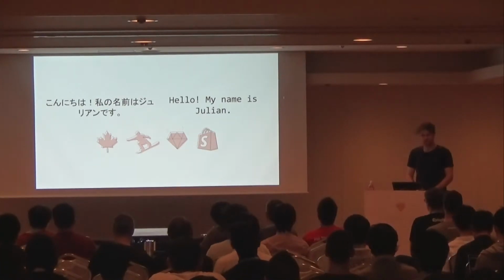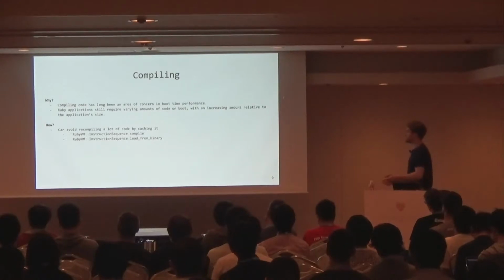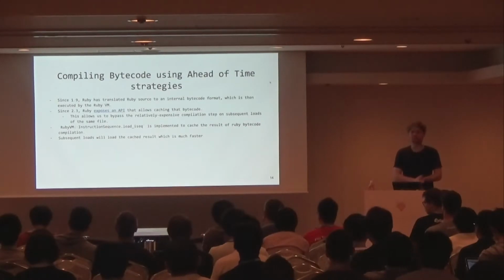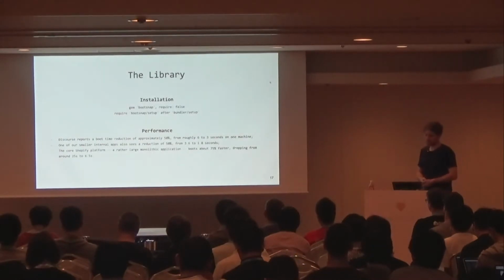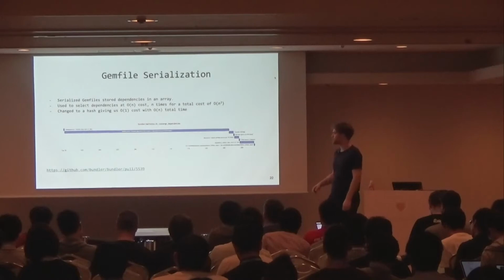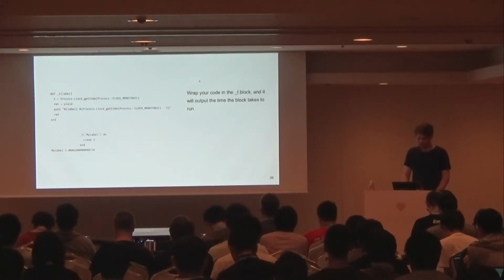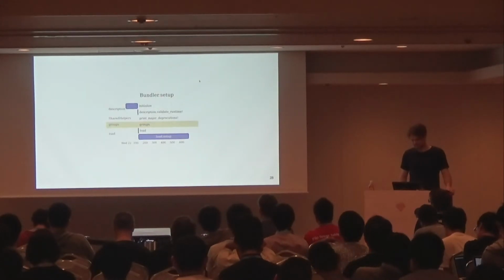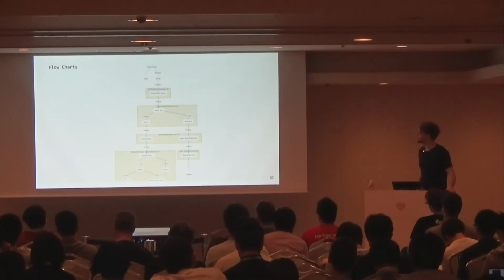[EN] Busting Performance Bottlenecks: Improving Boot Time by 60% / Julian Nadeau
RubyKaigi2017

Lengthy application boot times cause developers to quickly lose context and view applications in a negative light, which in turn costs organizations a lot of money and productivity. We found that there were a few areas that impacted boot time: compiling Ruby bytecode, serializing configurations, looking up files and constants, autoloading files, and booting Bundler. This talk focuses on our strategies and solutions which improved our boot time by 60%. Attendees will leave with knowledge of ways to find and mitigate their own startup performance bottlenecks.